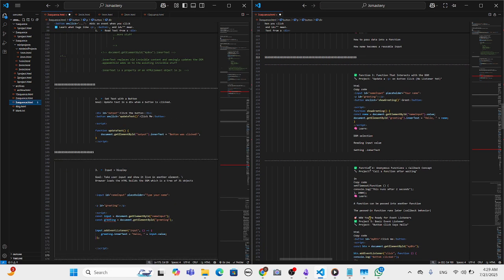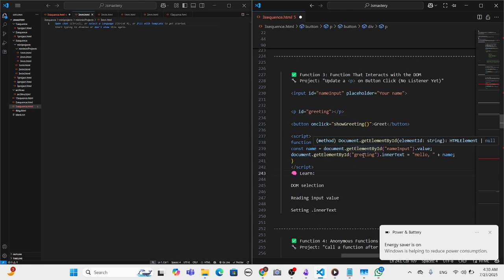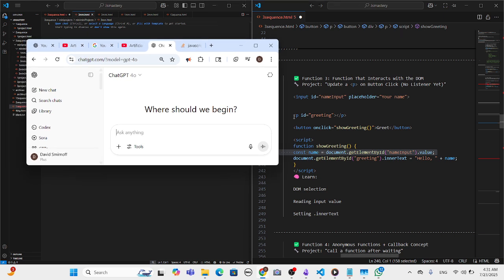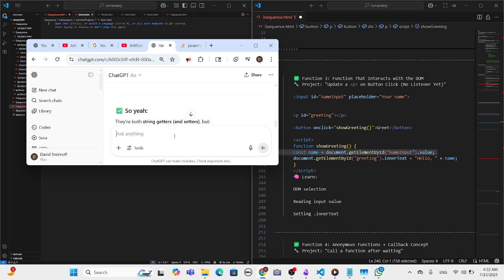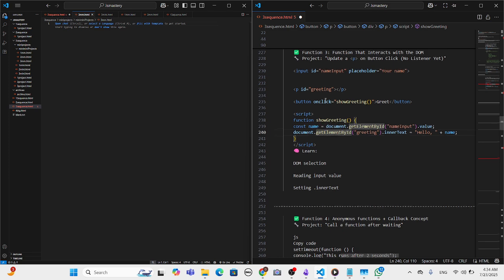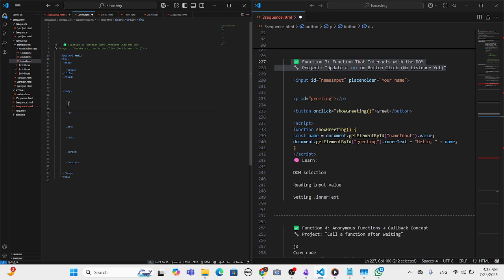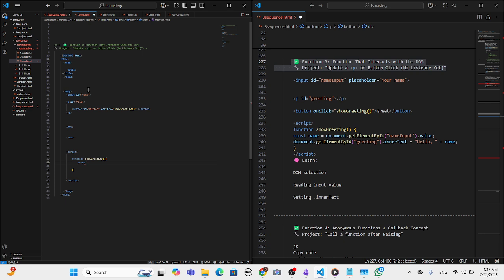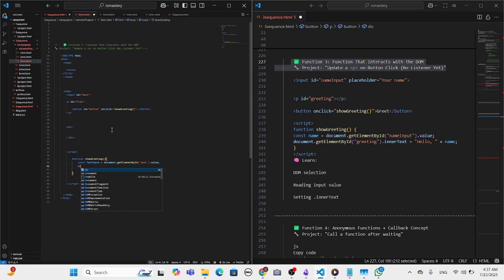Chat GPT Adventures Artificial Intelligence Curriculum Track Mini Projects track (Episode 5)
Here we focused on doing some more functions on our way to be able to be to grow to the higher paradigm where we will be able to understand our project called 4big.html according to the curriculum track that was generated for us by Chat GPT/Artificial Intelligence.